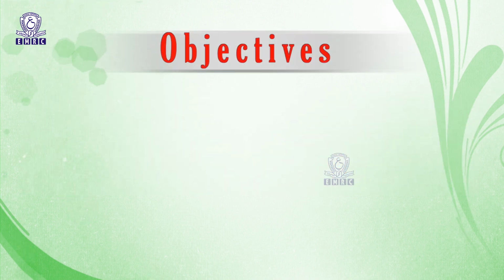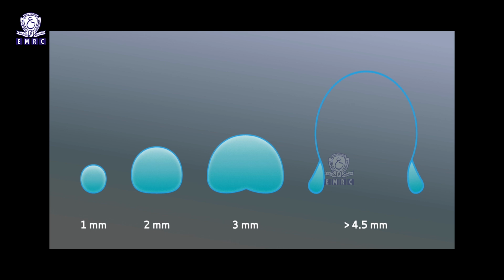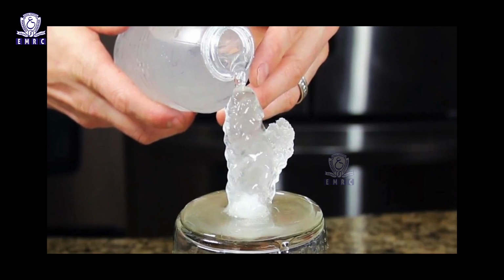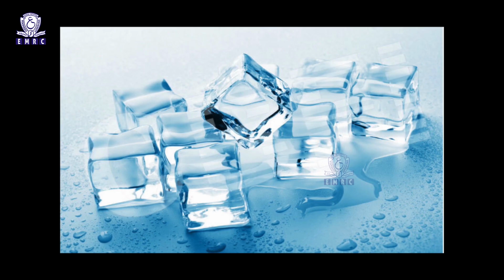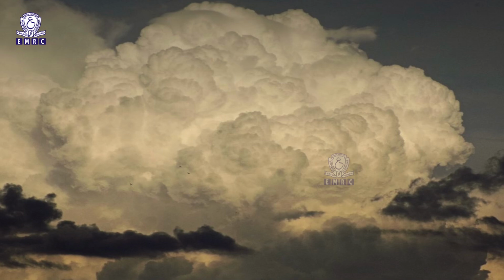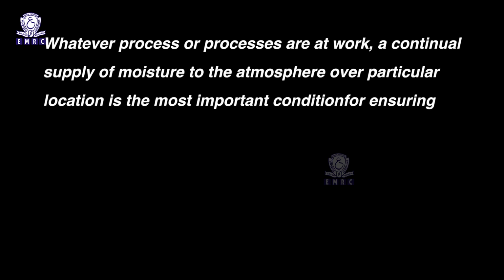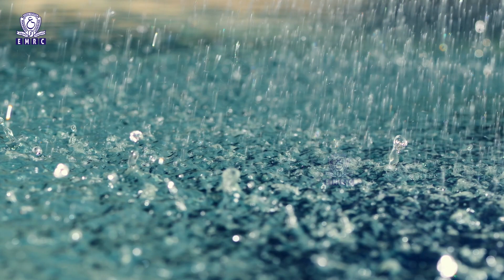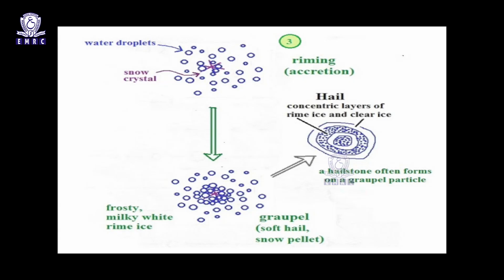19 Precipitation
Geography
Climatology
19 Precipitation
What is Precipitation?
What are forms of Precipitation?